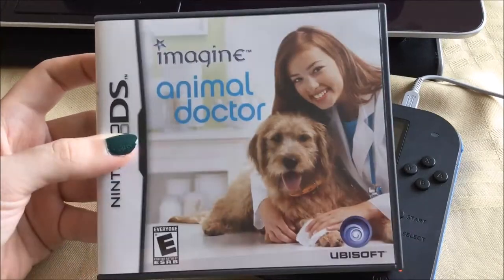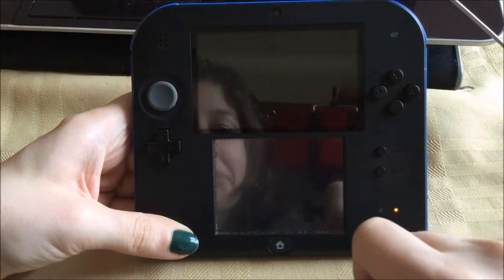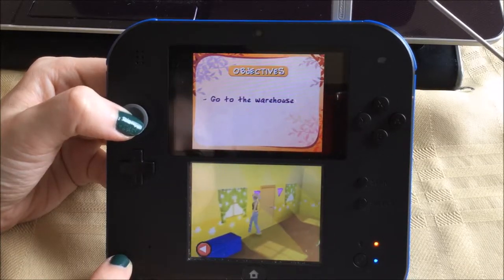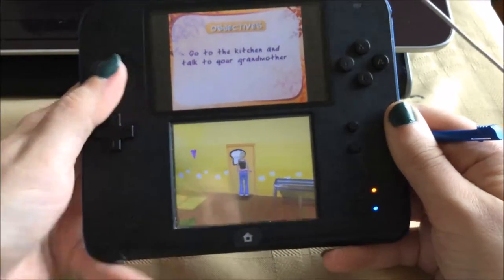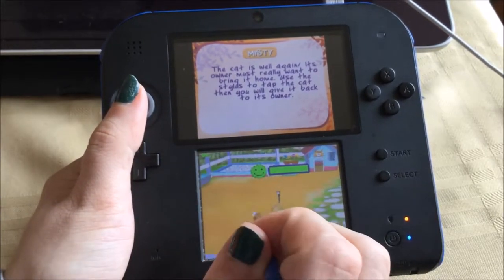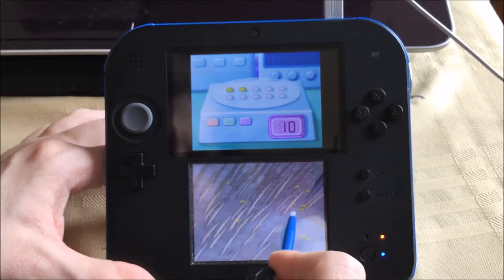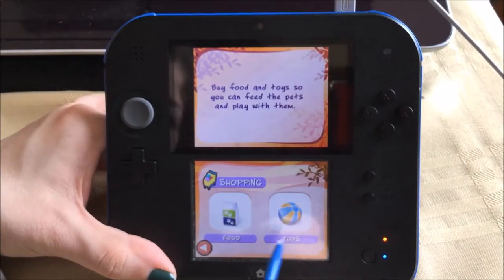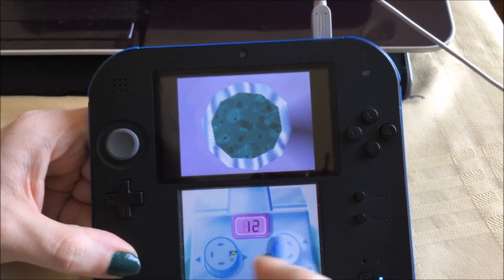Let's Play Imagine: Animal Doctor - Part 1